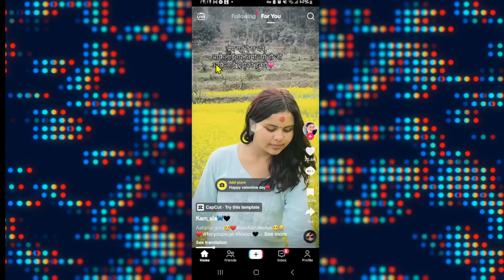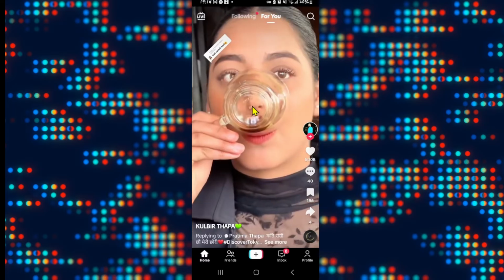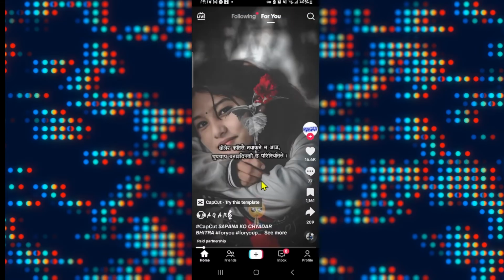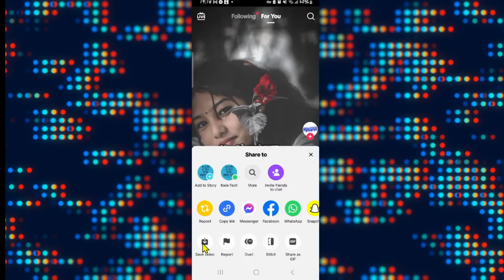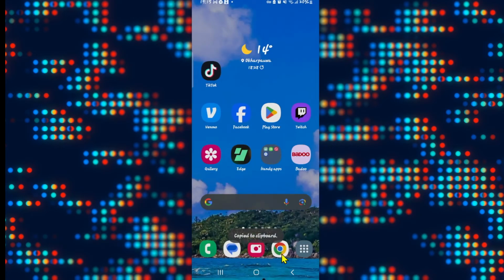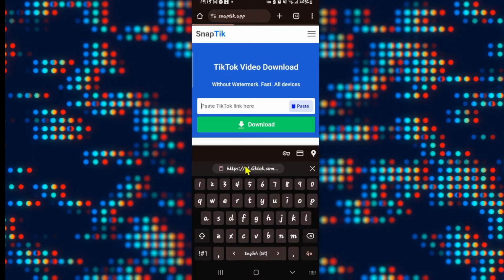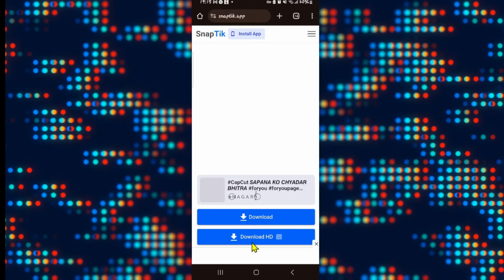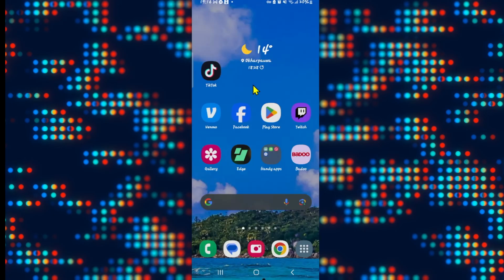How to Download TikTok Videos on Android 2024?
Ready to save your favorite TikTok videos for offline viewing or sharing with friends? In this tutorial, we'll guide you through the simple steps to download TikTok videos on your Android device. Whether it's a hilarious comedy sketch, a mesmerizing dance routine, or a heartwarming moment, we'll show you how to effortlessly capture and keep your favorite content. From using built-in features to third-party apps, we'll explore various methods to download TikTok videos securely and conveniently.